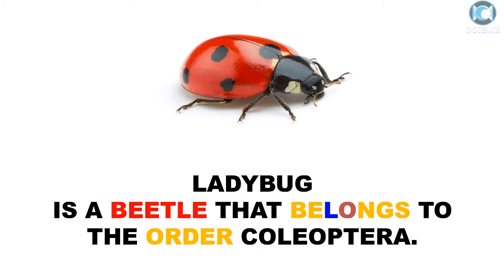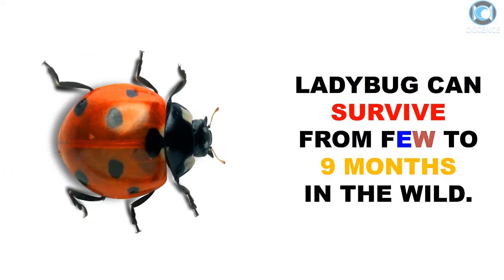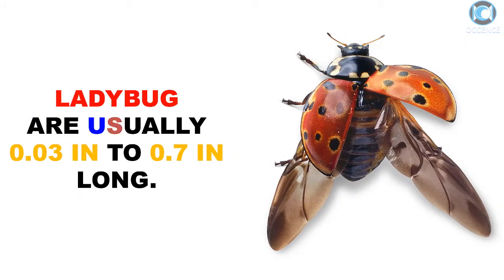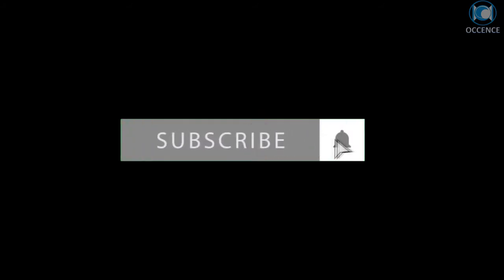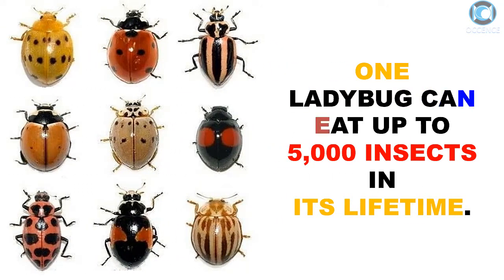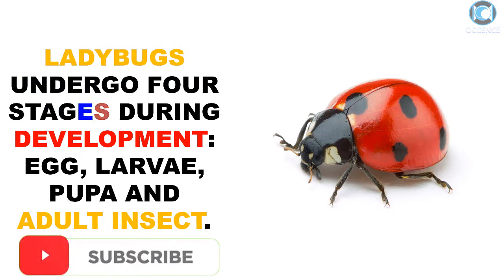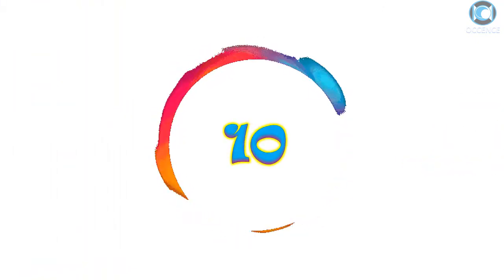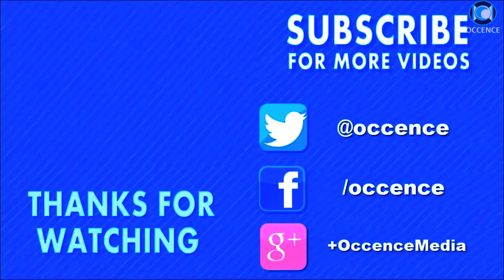Ladybugs - Facts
Top 10 Facts About Ladybugs.
Ladybug is a beetle that belongs to the order coleoptera.

SEE YA !